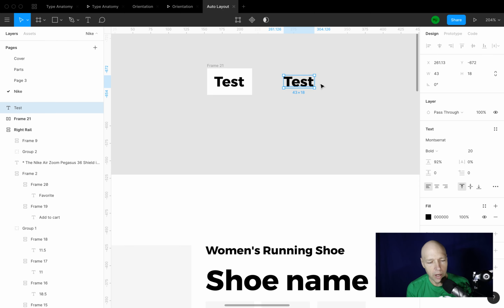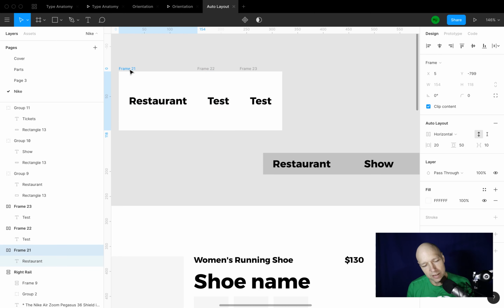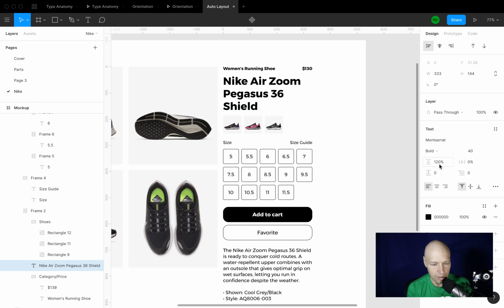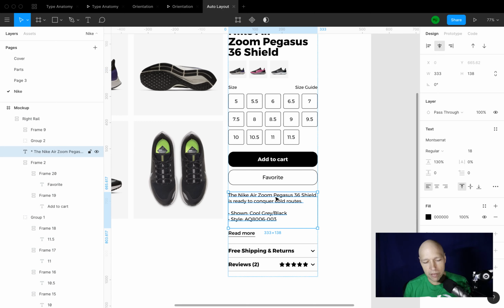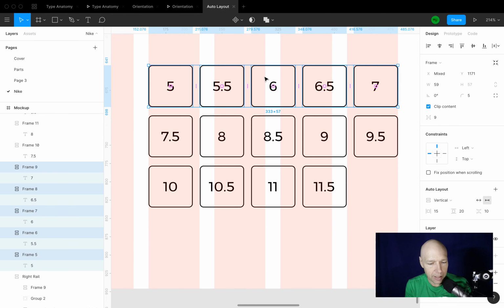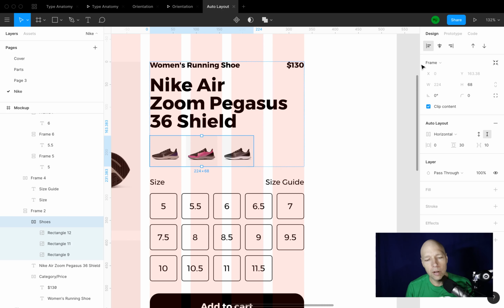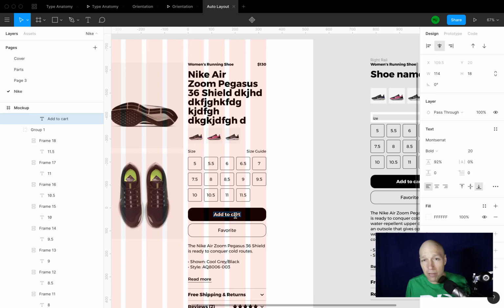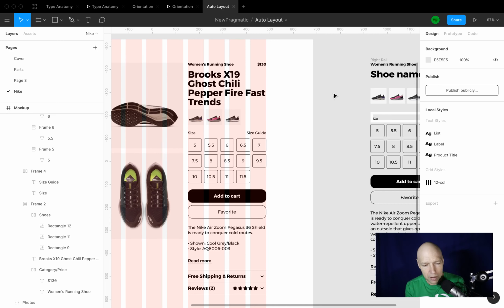New Pragmatic Live Stream